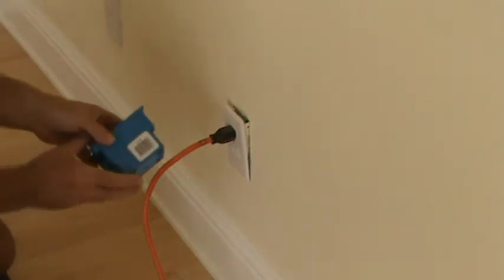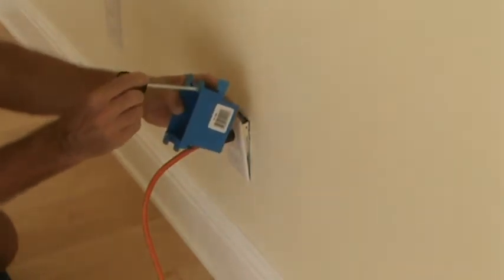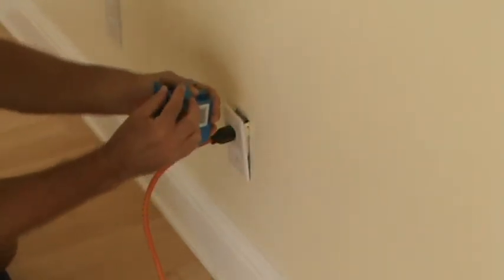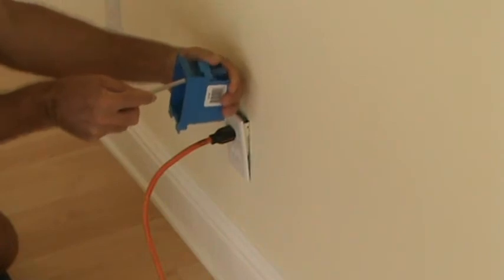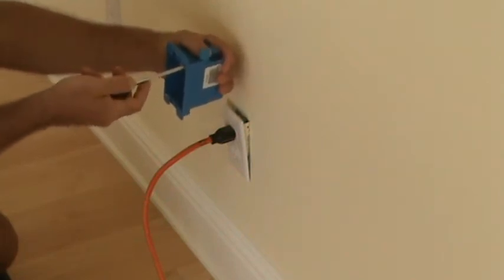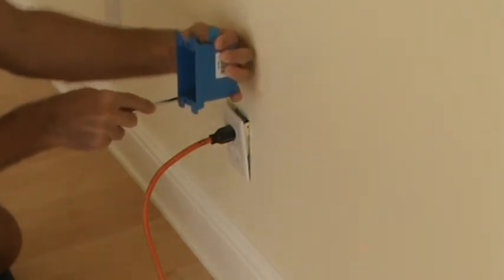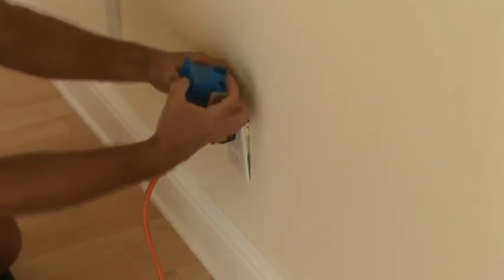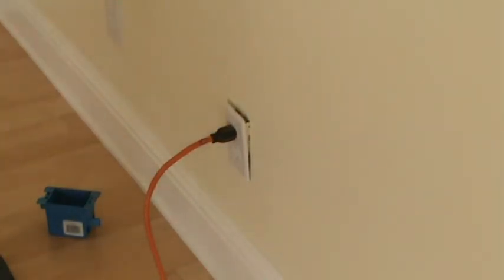How to Troubleshoot Loose Electrical Cutin Outlet Box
How to troubleshoot a loose electrical cutin outlet box is what this howto video is about. VideoJoe has come across an existing plastic electrical cut in box behind an installed duplex receptacle & needs to re-secure the cutin box to the wall. Now how is he going to do that? Do you know how a cutin box works? If you knew how a cutin electrical outlet box worked you then could make the required repairs & tighten the cutin box back up to the wall. What if that's not your issue you say. You are trying to install a new cutin electrical outlet box & it doesn't seem to be tightening up to the wall. You turn & turn the screw & it feels like you can't turn the screws on the cutin box any tighter but the cut in box is still loose up against the wall a little. What am I doing wrong, you say. I knew I should've just hired an electrician to install this cutin box receptacle but I thought I could do it myself as it always seems so easy when VideoJoe goes to install a cutin box, you say. I'll just stick to my day job, you say. I am not cut out to be a weekend warrior, you continue. I am just not like an average Joe like VideoJoe, you say. In fact I hate working around the house, you continue. I'm not going to do it anymore, more continuing in the background. Take that you stupid electrical cutin box, as VideoJoe rolls his eyes in the background! I hate you. this is where you are talking to the cutin box & not VideoJoe because I don't really think you would talk to him that way, ahem! Ha. Does VideoJoe want to hear all this bla bla bla-ing from you? No! He wants you to continue on down the straight & narrow & continue to watch his videos as he knows you can do it if he can do it. He won't show you anything he thinks you can't do on his howto YouTube video channel for your projects & repairs around the house. so remember that. Pull up a chair & spend a few minutes with him as VideoJoeShows you how to troubleshoot a loose cutin outlet box & what to do in order to secure it to the wall, just like you wanted.